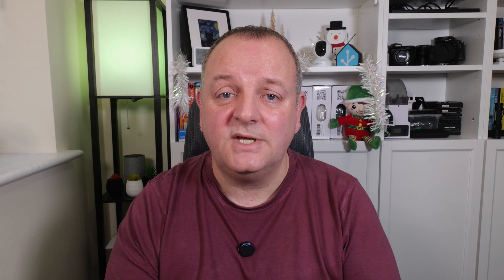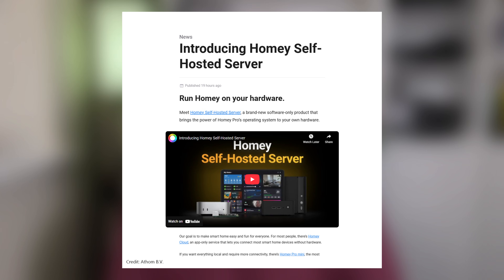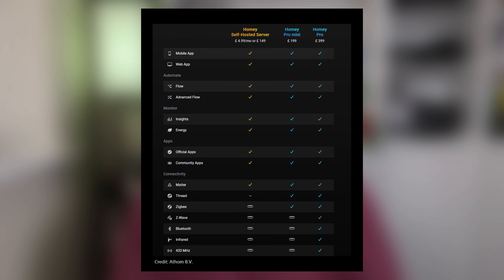Homey Self Hosted Server - What Does This Mean For Home Assistant Users?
Homey has just launched Homey Self-Hosted Server, allowing Homey to run on your own hardware instead of a dedicated hub. If you’re a Home Assistant user, this video is not about switching platforms, instead, I take a calm, practical look at:

👉 What Homey Self-Hosted Server actually is
👉 What it offers compared to traditional Homey hubs
👉 What it doesn’t offer (and its limitations)
👉 And most importantly, what this means for Home Assistant users and the wider smart home ecosystem

Self-hosting, local control, and user-owned hardware are core reasons many of us use Home Assistant, and it’s interesting to see other platforms move in the same direction.

✨ About Byte of Geek
Byte of Geek is your go-to channel for Home Assistant, smart home technology, and DIY automation.